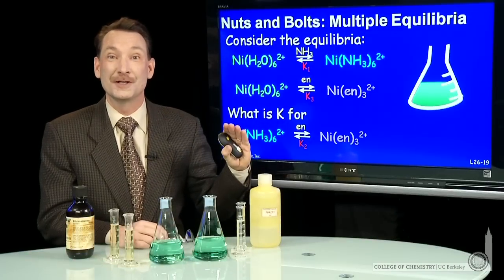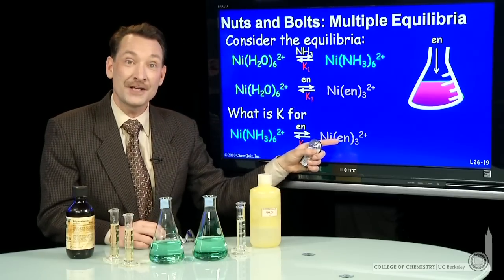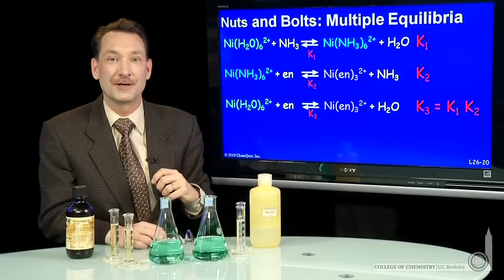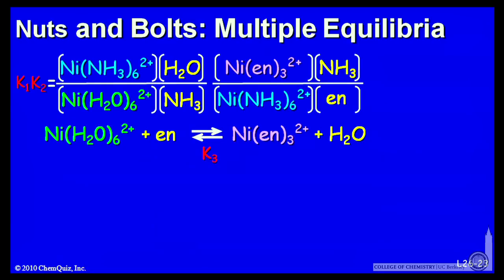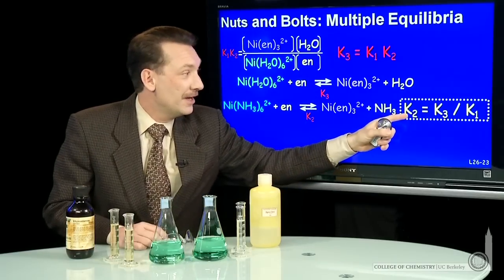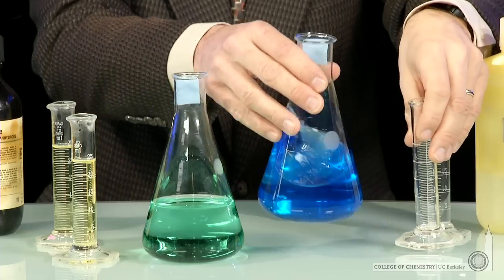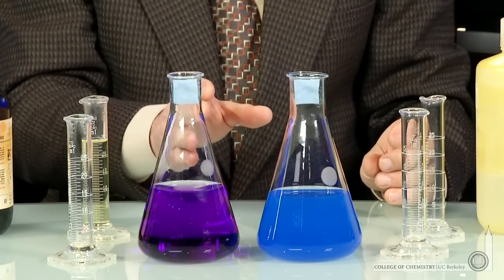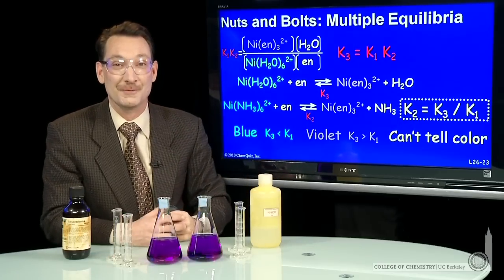Multiple Equilibria (NB)